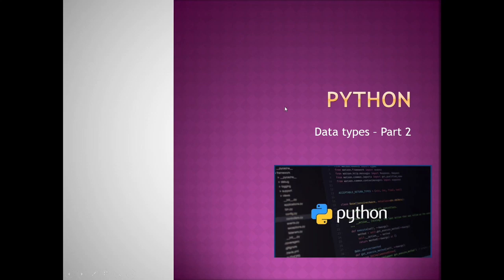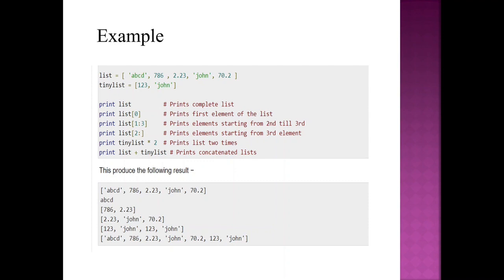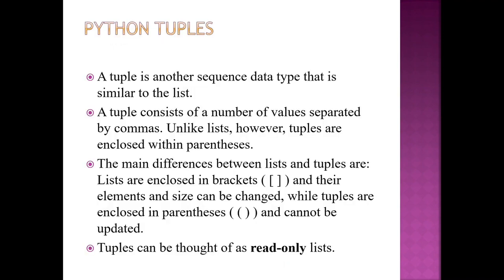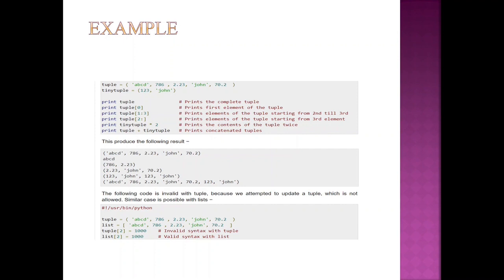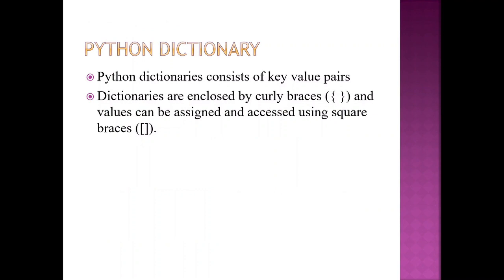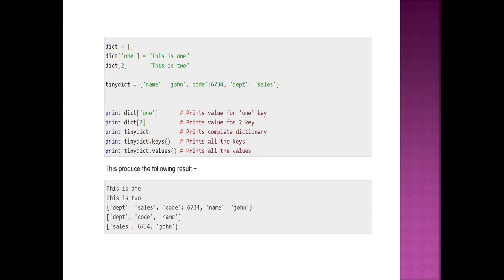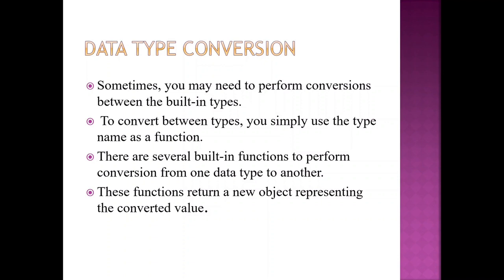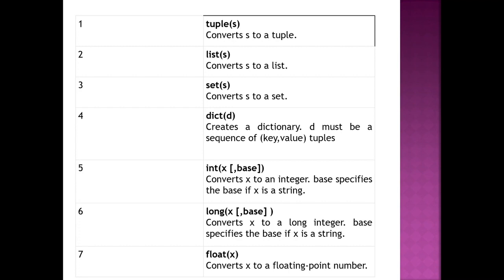PYTHON Advanced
This video is about Advanced Python concepts. Will be appropriate for kids age 8+